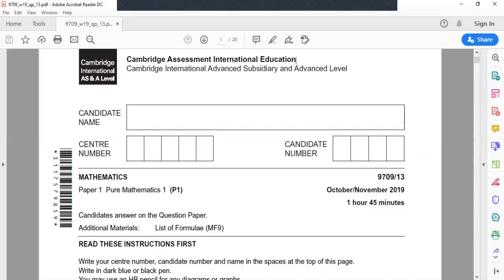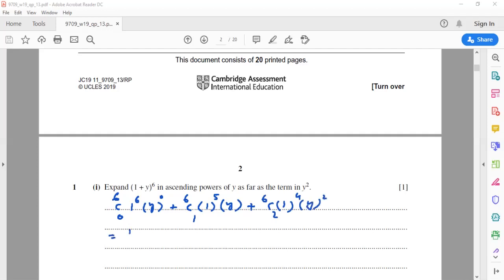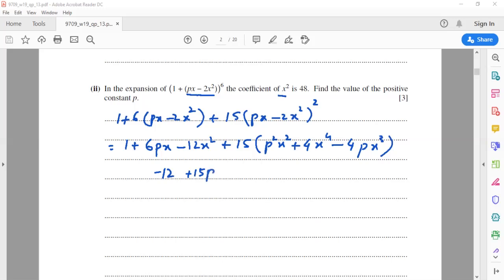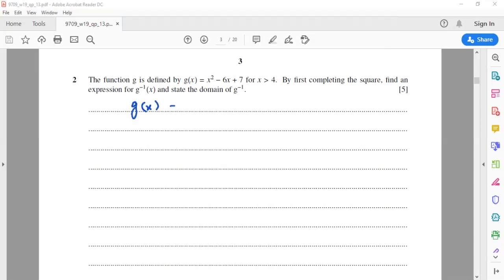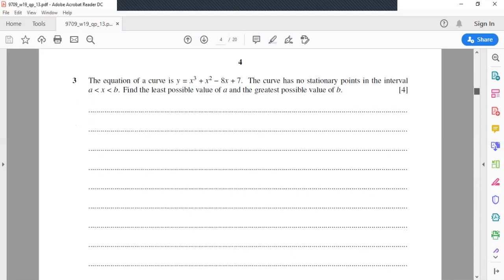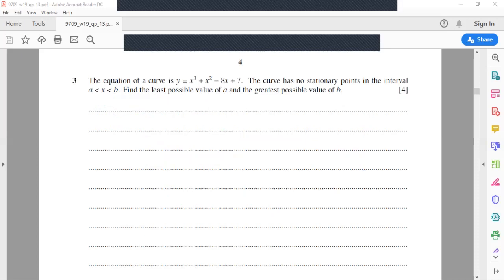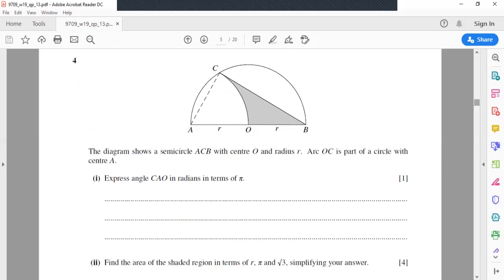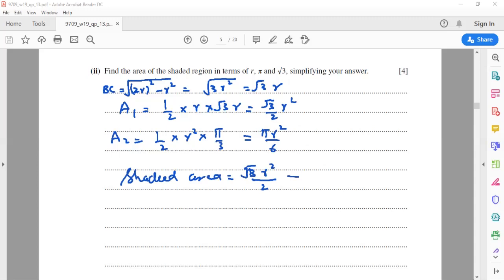Online Past Paper Solution A level Maths (9709) By M.Ajmal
Oct /Nov 2019/ 13
Q#1 to Q#4
With Explanation...